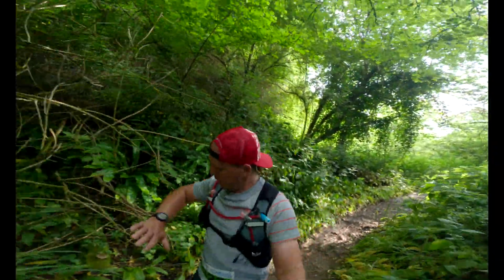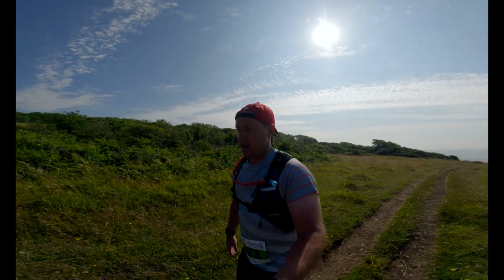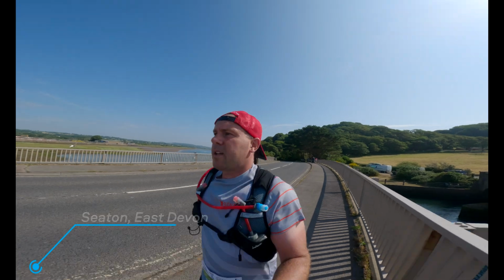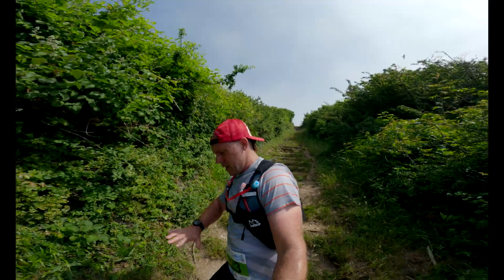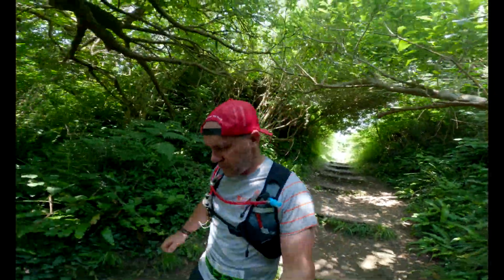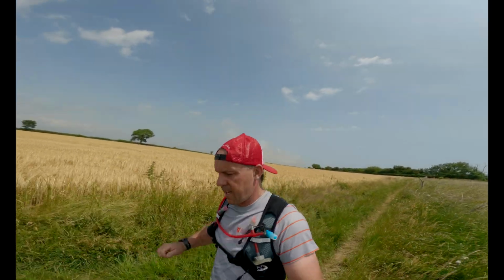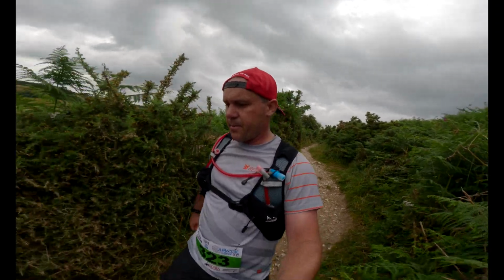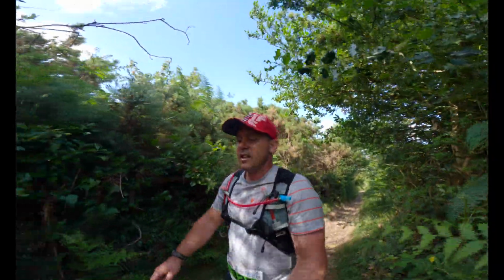Jurassic Coast 100....This is the 50k of the event.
The Jurassic Coast 100.
120 miles of incredible coastline.
The Jurassic Coast is a World Heritage site that spans from Old Harry Rocks, near Studland to Orcombe Point at Exmouth. The event this year was the hottest they have had with temperatures hitting 30 degrees or 86 faranheight.

The event has 5 different distances,  30km from Beer to Exmouth, 50 km from Lyme Regis to Exmouth, 100 km from Weymouth to Exmouth, 100 miles from Poole to Exmouth or take on the 120 mile Jurassic Extinction Ultra, which includes the isle of Portland.
part of the UTMB index and also inconjunction with ITRA.

The 120 mile Jurassic Extinction, considered to be the toughest of our 3 longest races.
Just 3 finishers this year. Daryl Smith @creative_dibbz digging. He went on to win the race, and set a new fastest known time for this 120 mile section of the South West Coast Path.

The back story to me convincing Neil is a reverse of him talking me into doing the London marathon. me going yeh come on it will be a nice break, it will get you away from the project at home. he has been working on site running housing projects during the week and building his own extention at home, working morning till night on evenings and weekends with no break for nearly 6 months.
Has had absolutly no time to train, so this is why i laughed and still find it hilarious that he showed up ran it.